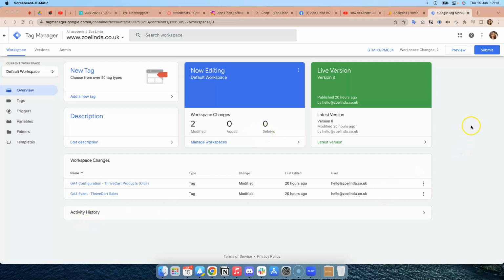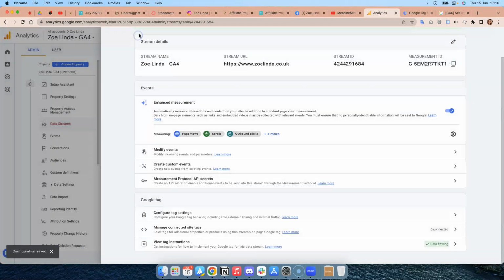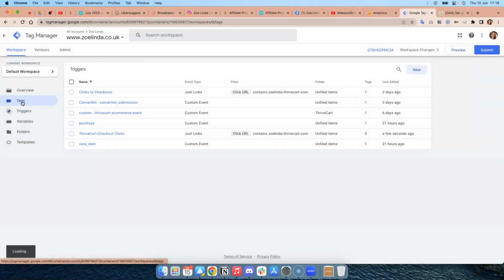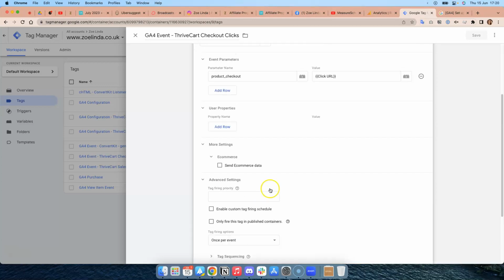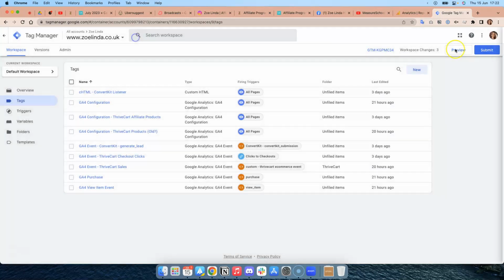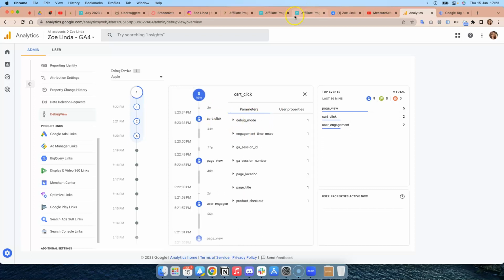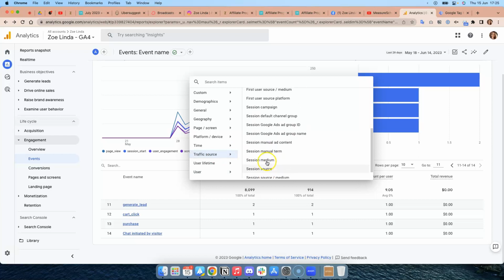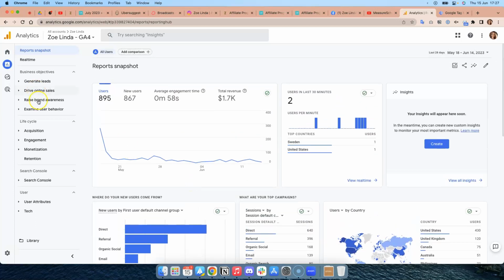How to track clicks to your ThriveCart checkout in GA4 & GTM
Hey all!

Sorry this isn't a super polished video but I hope it helps you set up your GA4 tracking for any ThriveCart checkout clicks!

Chapters:
0:00 Intro
1:01 Setting up your data stream
2:07 Setting up your variables
2:39 Setting up your trigger
3:21 Setting up your tag
5:10 Testing your tag
8:39 How to see Cart Clicks in GA4

I also mentioned MeasureSchool in this video. You can find their channel here: @MeasureSchool

📝 GET IN TOUCH:

The best place to reach me is usually in an Instagram DM! Drop me a message or voice note over there to get the quickest response 💛